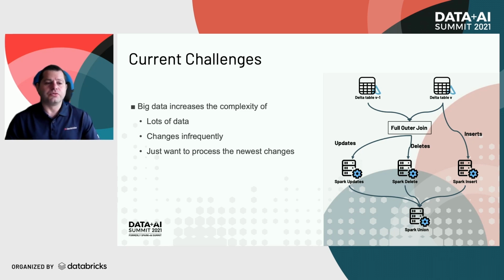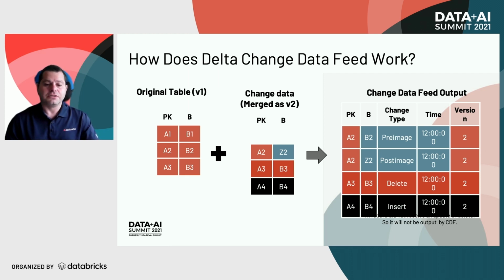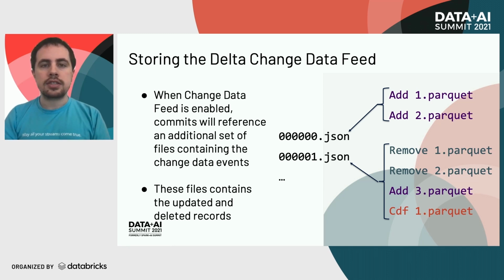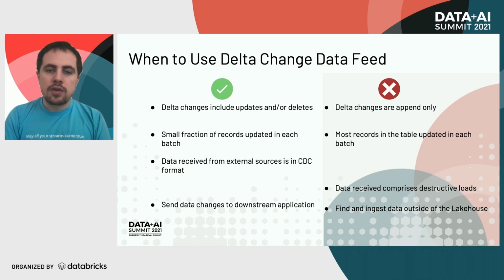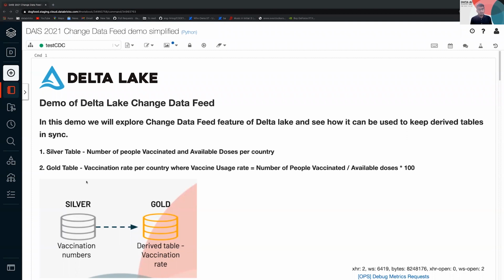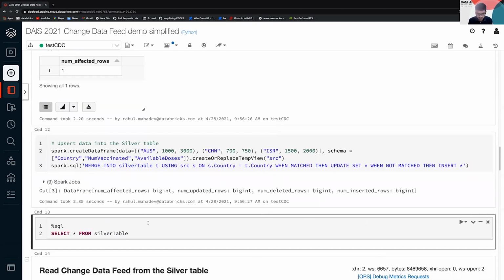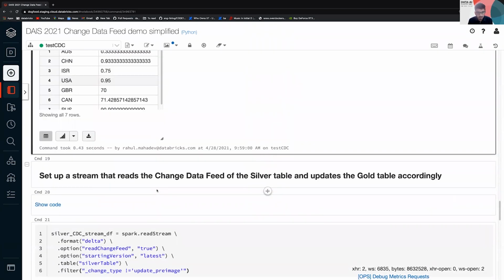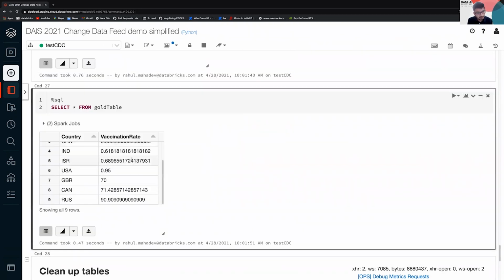Change Data Feed in Delta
Change Data Feed is a new feature of Delta Lake on Databricks that is available as a public preview since DBR 8.2. This feature enables a new class of ETL workloads such as incremental table/view maintenance and change auditing that were not possible before. In short, users will now be able to query row level changes across different versions of a Delta table.

In this talk we will dive into how Change Data Feed works under the hood and how to use it with existing ETL jobs to make them more efficient and also go over some new workloads it can enable.